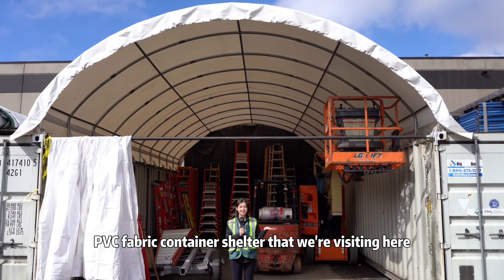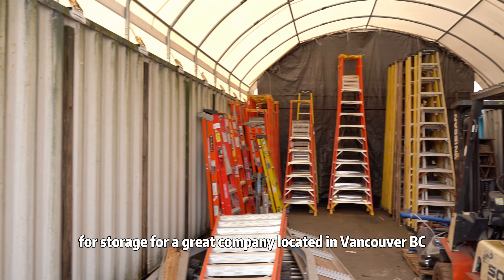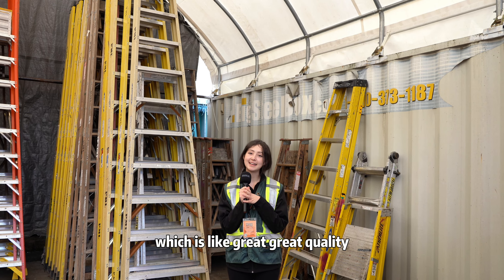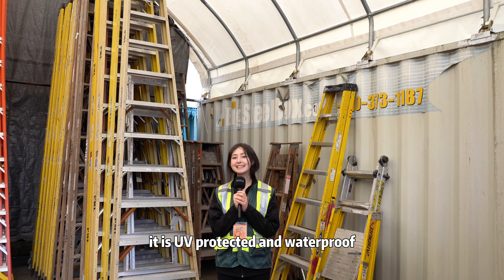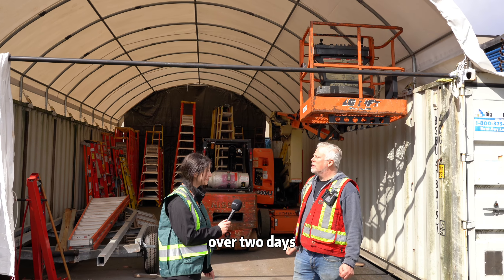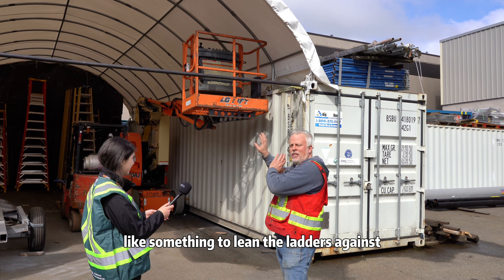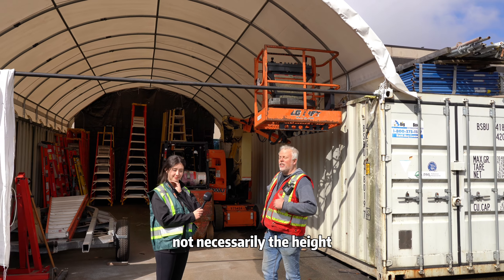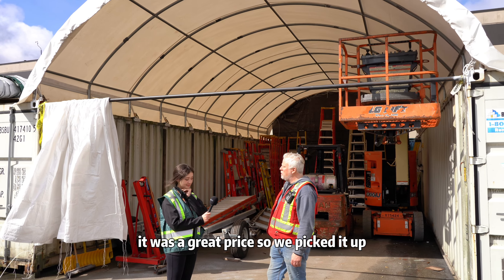TMG Industrial 20' x 40' PVC Fabric Container Shelter - TMG-ST2041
The TMG-ST2041CV PVC Fabric Container Dome Shelter provides an easy to assemble, durable outdoor storage solution or workshop for your farm, construction site, equipment dealership and more. Approximately 800 square feet of covered space to stockpile materials, work on projects, park vehicles and accommodate all other needs big or small. Mounted on 40' shipping containers or pony walls for maximum height and versatile useability whether you’re working in remote, rural or industrial locations.

Made of strong, heavy-duty commercial grade polyvinyl chloride (PVC) fabric that is triple layered to prevent tearing and provide a long-lasting shelter covering for many years to come. This fabric is a natural flame retardant, commonly used in large commercial structures such as sports stadiums and event halls. Known for its thickness, superior safety and protection, PVC fabric is a reliable outdoor storage cover solution.

Roughly 20’ of entry and exit space on both end-walls provides a huge opening to allow workflow coming in and out. Use this shelter as storage for tools, large equipment, ongoing jobs, maintenance and mechanical labour. The PVC fabric is very tough and comes in a vibrant white colour that reflects UV rays but allows light to permeate through. The natural illuminating quality will help you save on utility costs and provide all day use even when it’s cloudy.

We also carry a smaller model of this storage shelter with a polyethylene (PE) fabric covering: TMG-ST2021CE